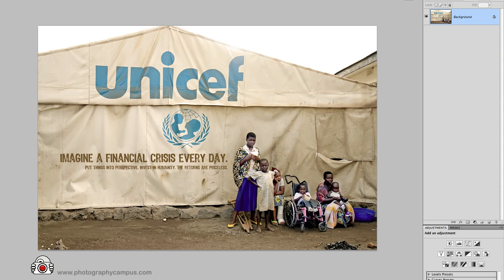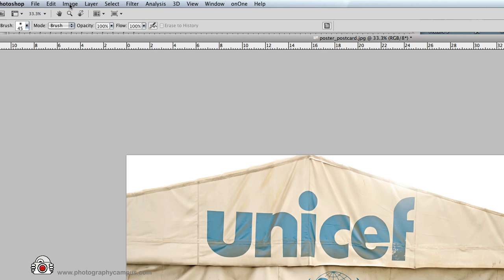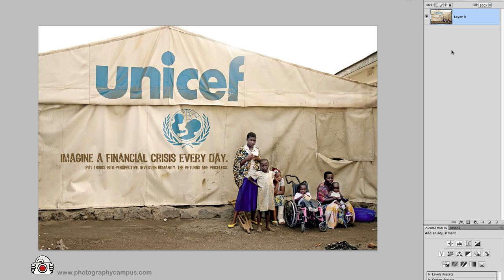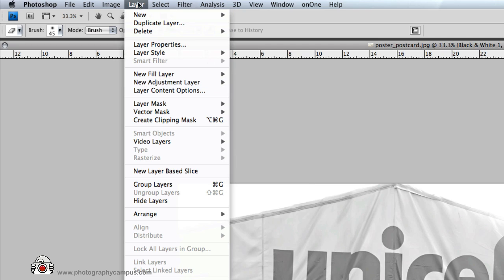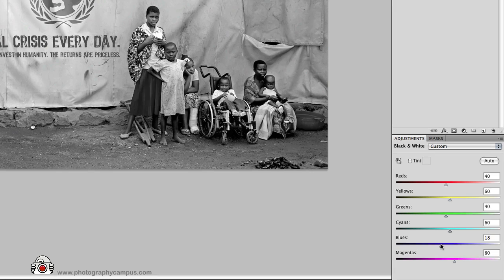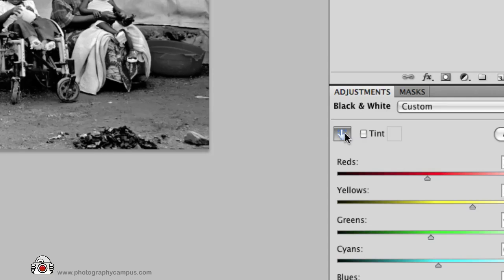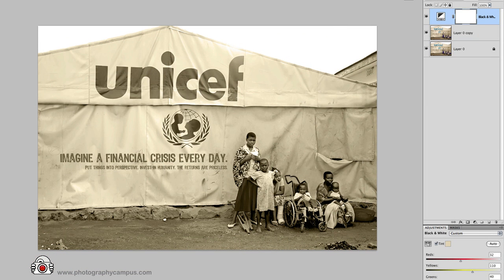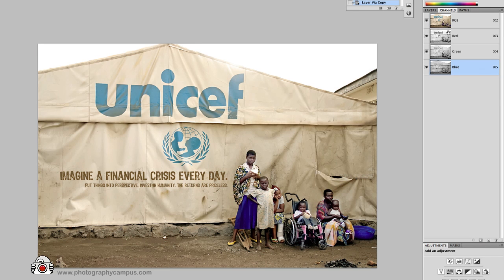Two ways to convert to Black and White in Photoshop 1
There's more than one way to skin the black and white conversion cat will show you how.